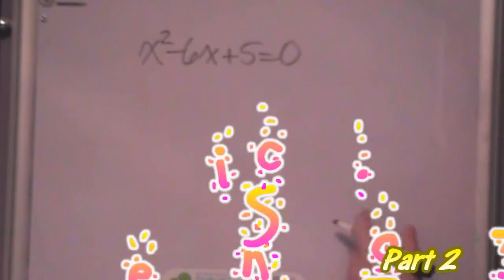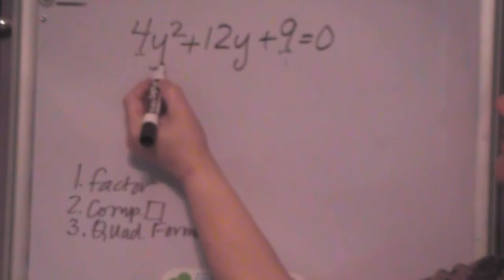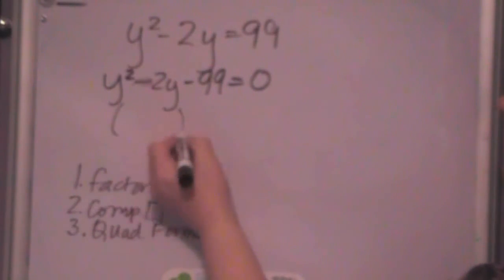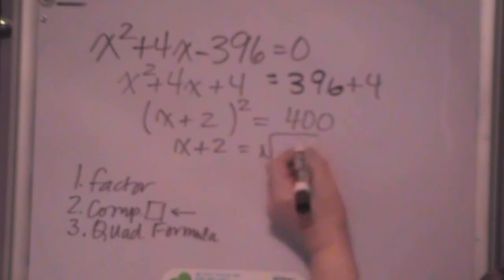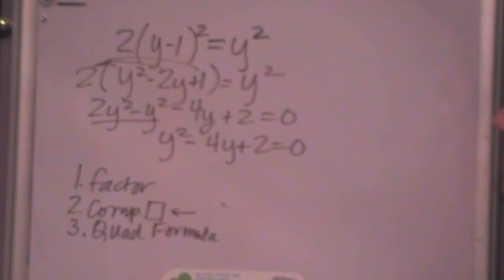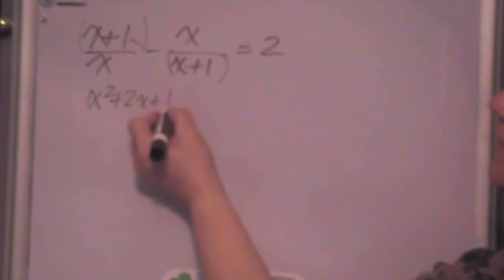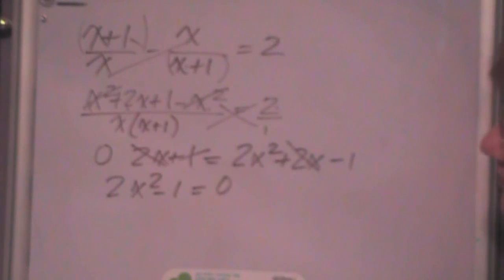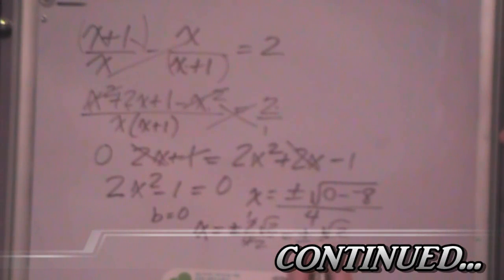Nature of Roots of Quadratic using discriminat Part 2